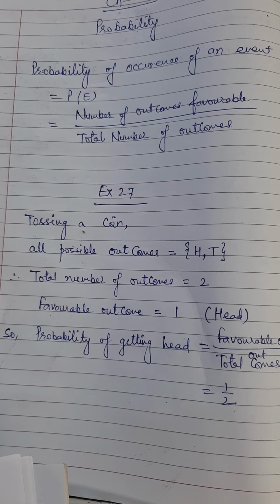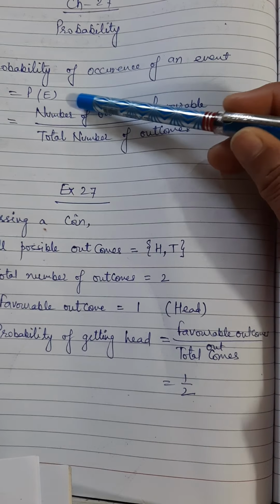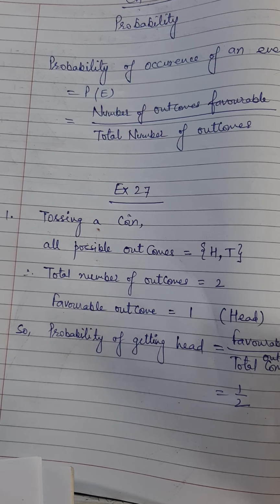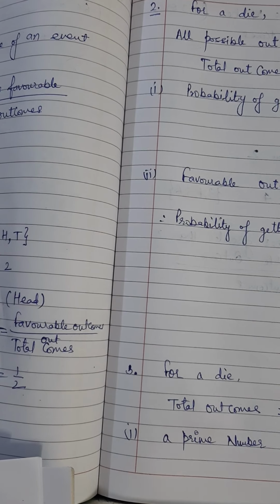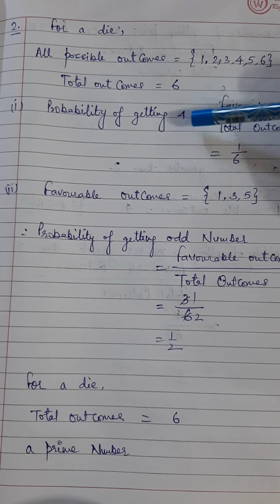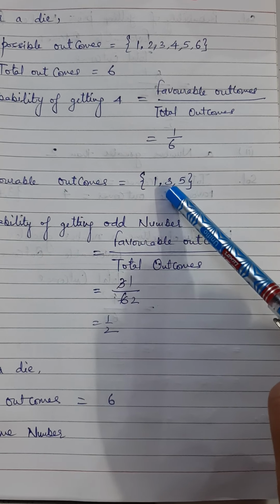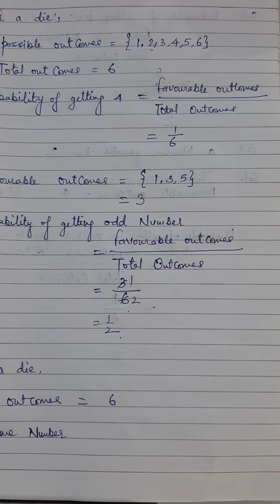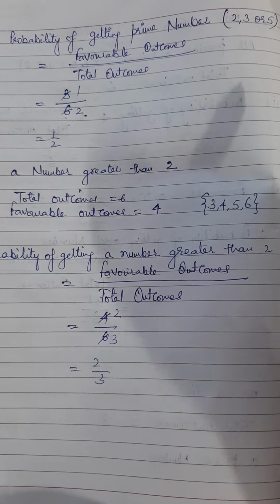Probability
class 8